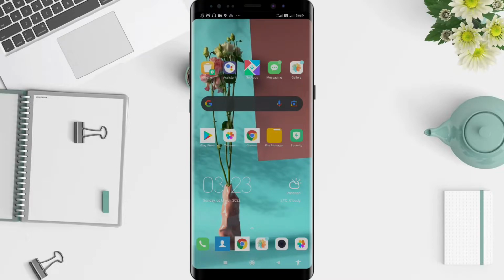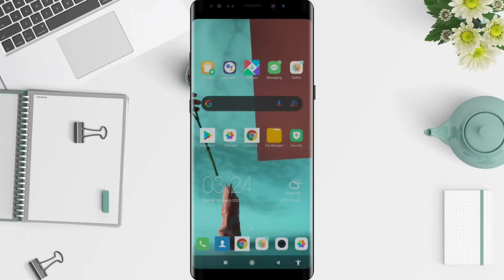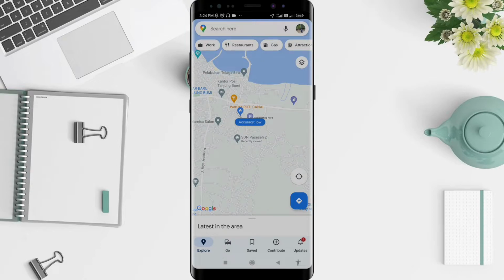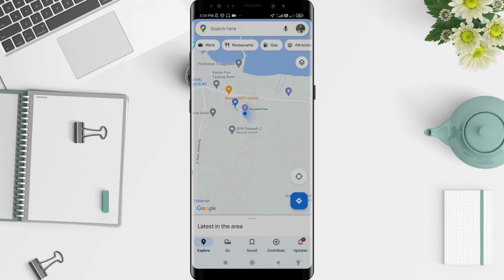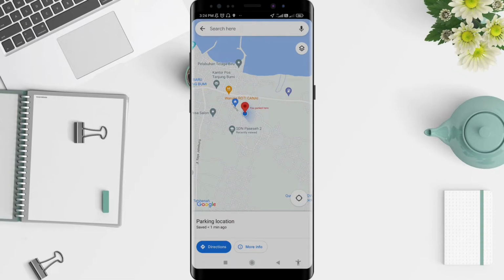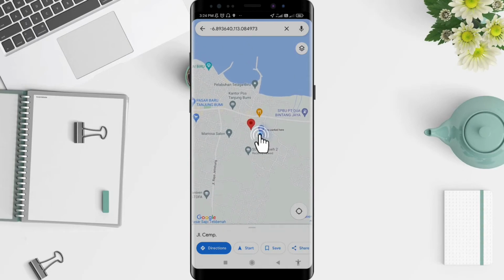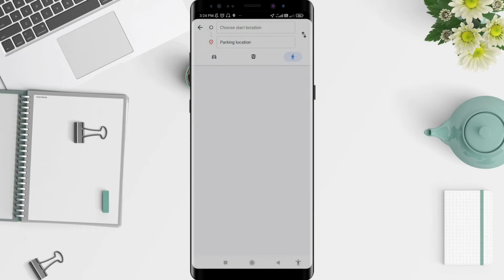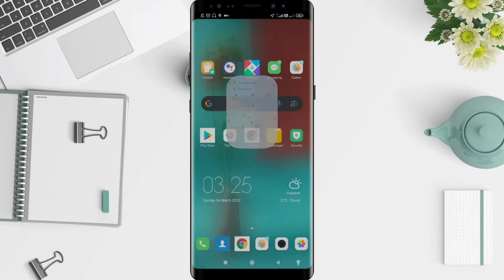How to Find your Parked Car on Google Maps 2022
Hi guys, in this video I'll show how to find your parked car on google maps 2022.

*this video is related to :
how to find your parked car on google maps
how to find my parked car on google maps
how to find parked car on google maps
 find out your car parked location on maps
how to save your parking spot in google maps
how to show location of parked car on google maps